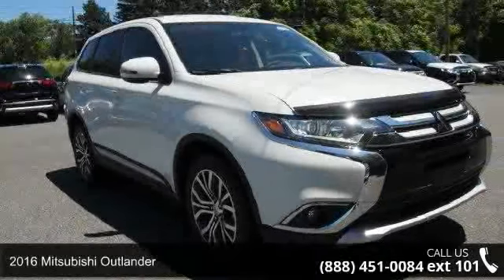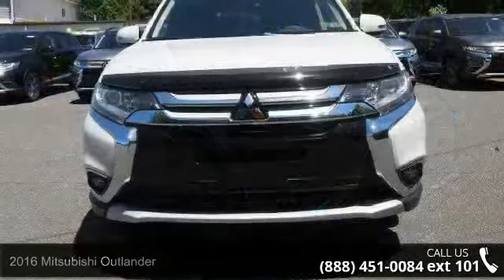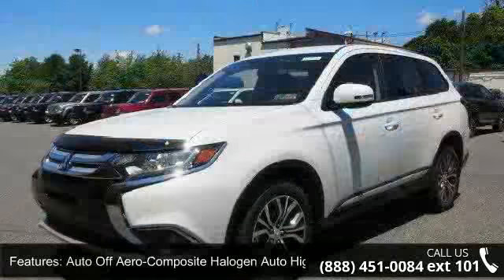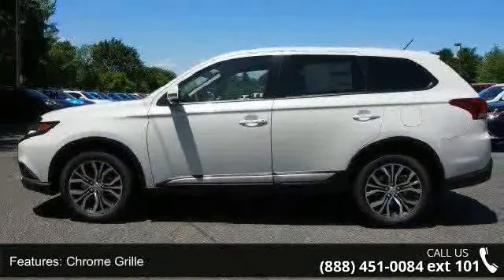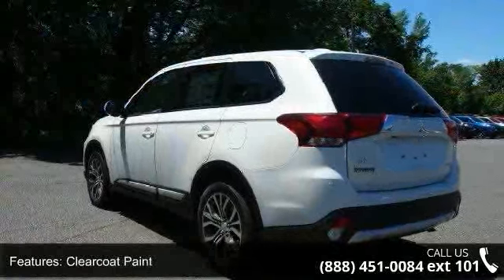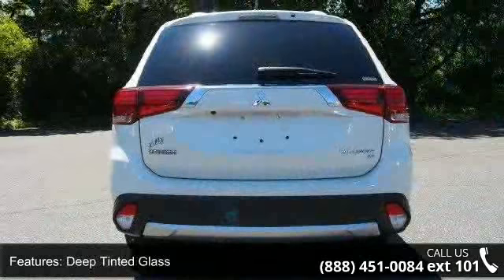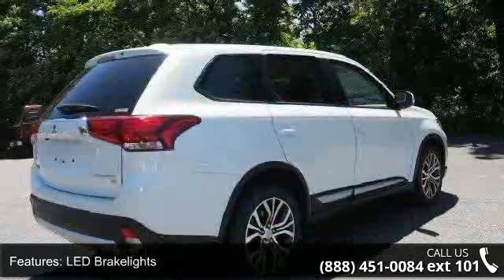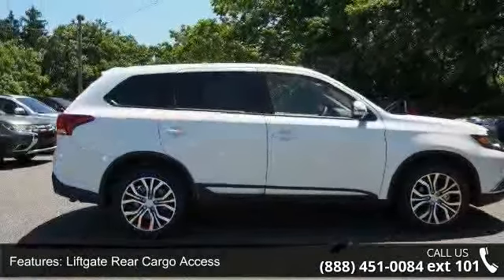2016 Mitsubishi Outlander - Kelly Car - Emmaus, PA 18049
2016 Mitsubishi Outlander Condition: New Mileage: 11 Transmission: Variable Exterior Color: White Doors: 4 Stock: M69179 Cylinders: 4